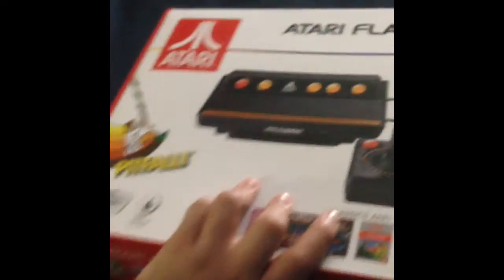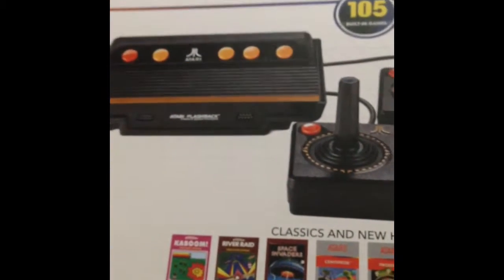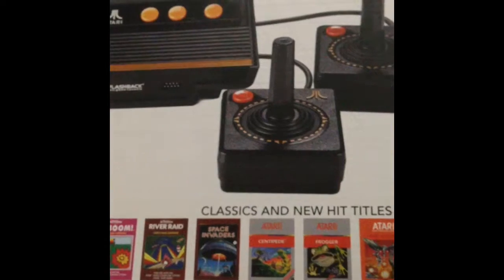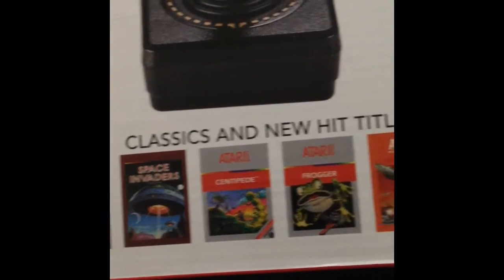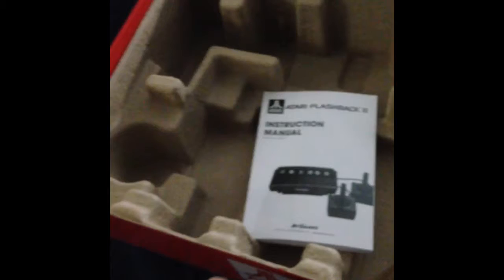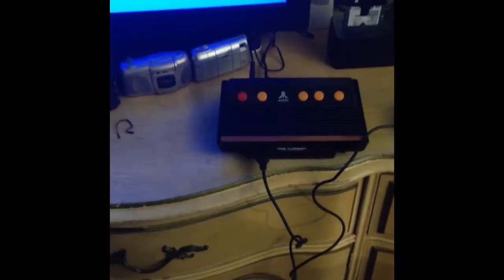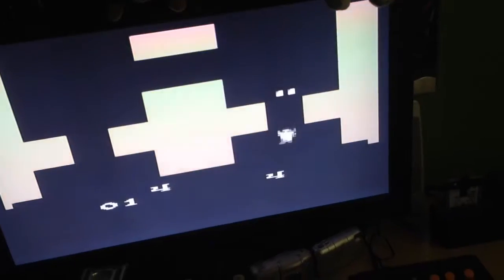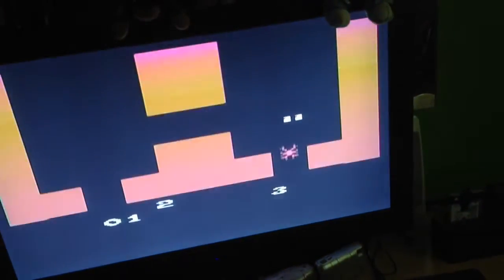Classic Atari Flashback 8 Game Console Unboxing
So today me my dad and brother bought a classic Atari game console at a great price. I thinks it's pretty cool. A blast of the gaming past even though it was my first time playing Atari. Hope you all enjoy.